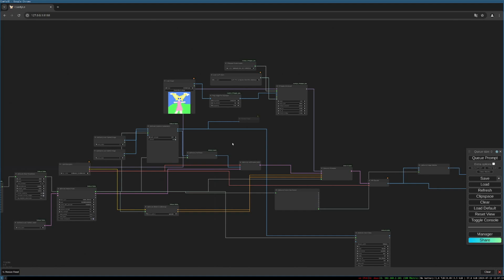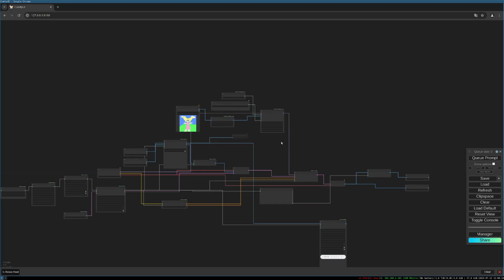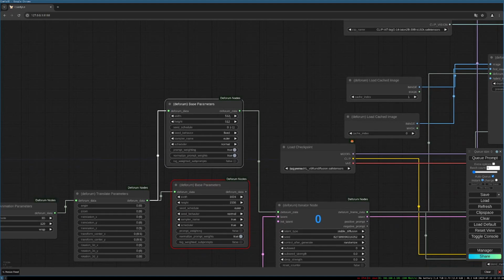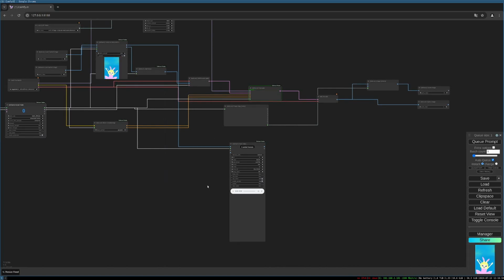IPAdapter Plus styletransfer with Deforum in ComfyUI AI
In this video I will walk you through the basic usage of the IPAdapter Plus addon for COmfyUI and how you integrate it into a basic Deforum workflow.
Be sure to update your ComfyUI installation , Deforum and IPAdapter Plus to the latest build.

How to use the scheduling with variables and math for translation and animation:

GPU: ASUS ROG STRIX RTX 4090